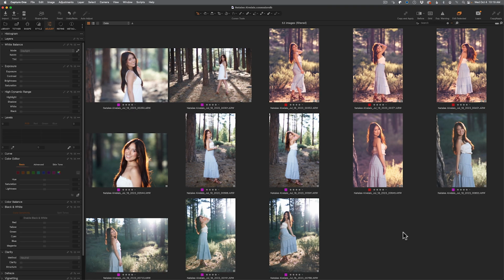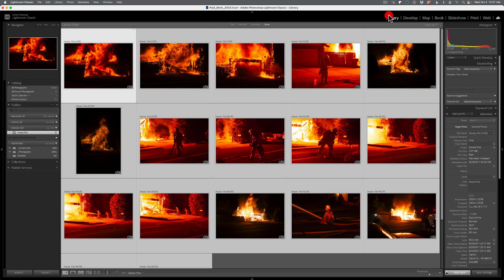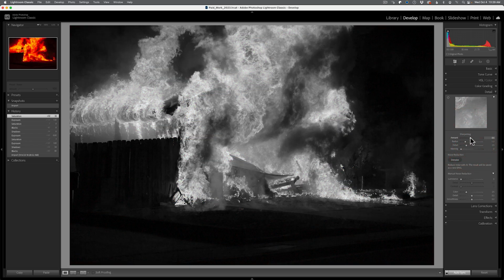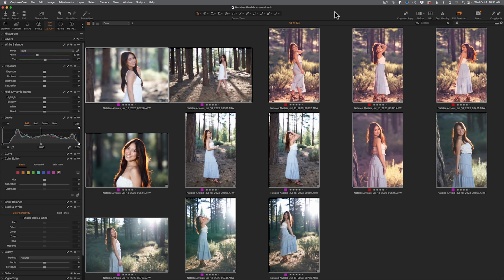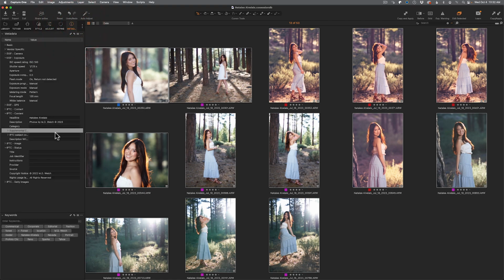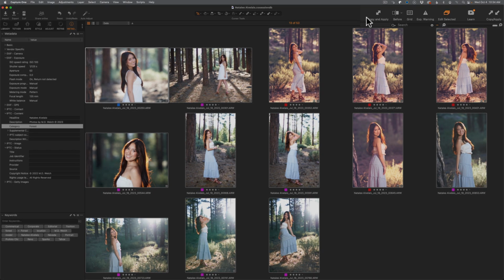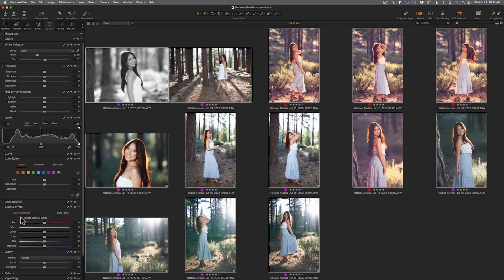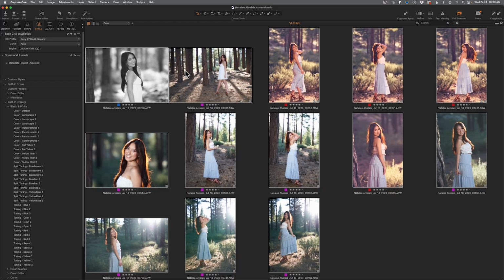Please Help Me Fix Capture One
Capture One is my favorite camera RAW editing software. Sure I like Lightroom and Lightroom Classic, but CP1 is fantastic, for my editing needs.

Except for the total lack of Auto Sync, an Adobe Term for being able to select multiple images and edit them all at the same time, either development or metadata. Sure you can sync after the fact in CP1, but you can do it as you edit, and it is past time for this feature to find its way into the next version of Capture One.

So my fine friends of Youtube, will you band together with me and help sound the call for CP1 to get a Auto Sync feature?